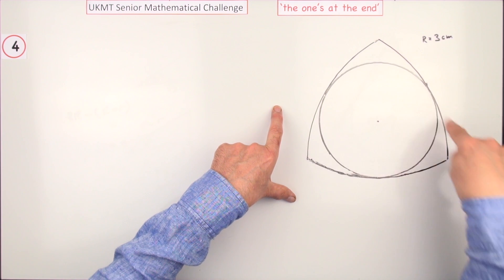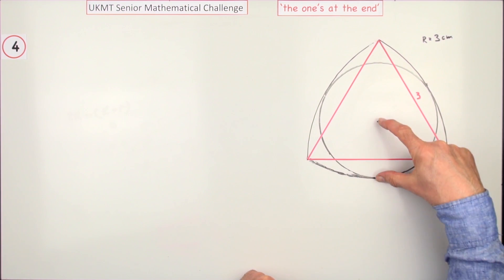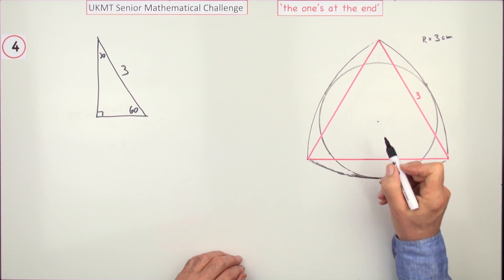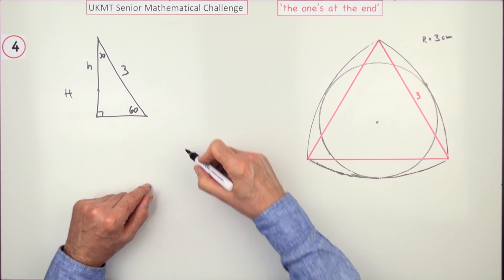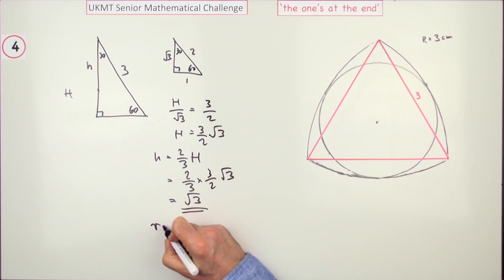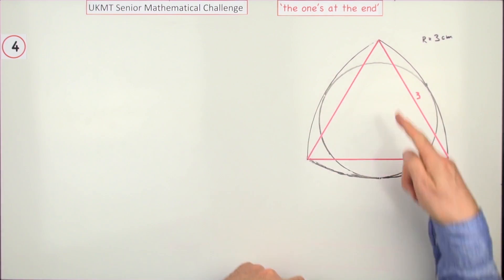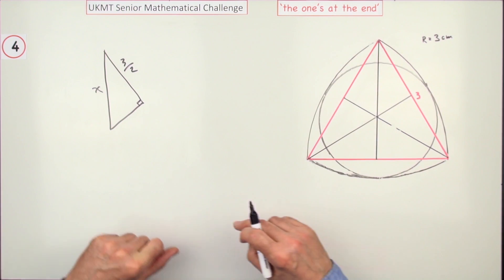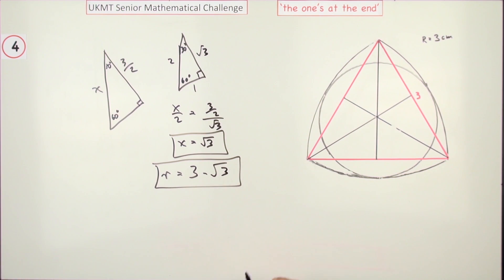UK Senior Maths Challenge 1997 no.24 ( S.4)